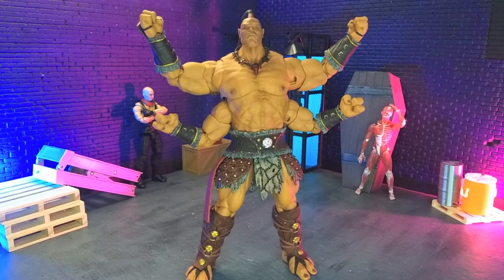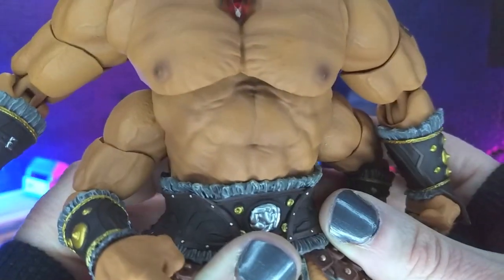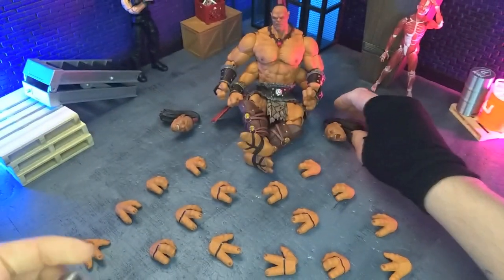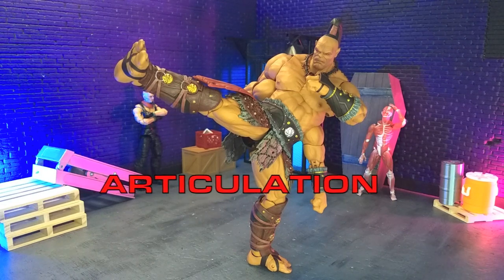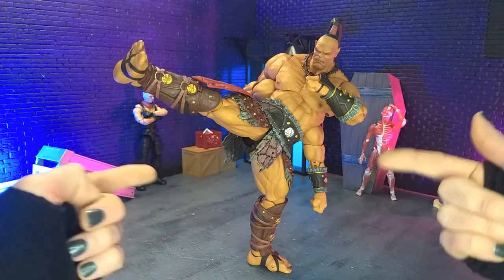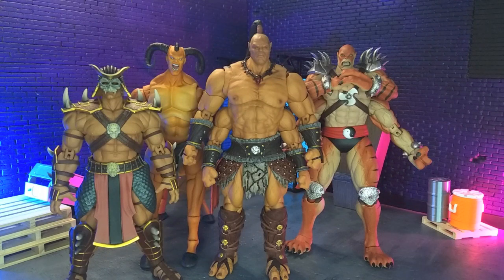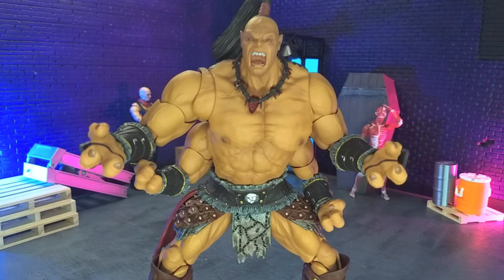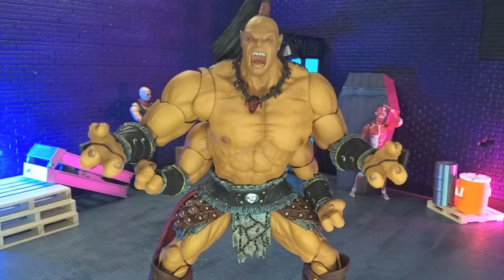Storm Collectibles Mortal Kombat X Goro figure review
Here's my review of the Mortal Kombat X Goro figure from Storm Collectibles!

Background = Summoned by Max McFerren